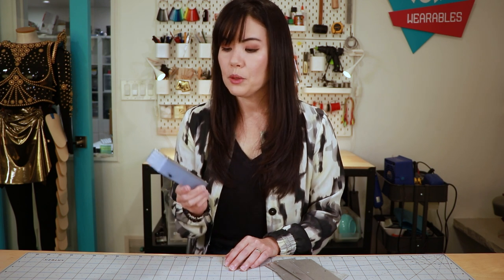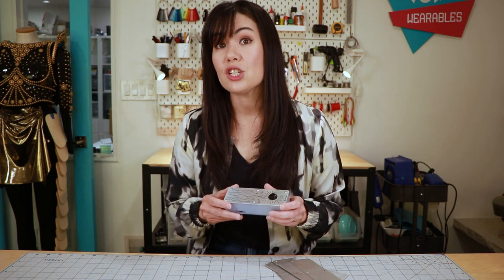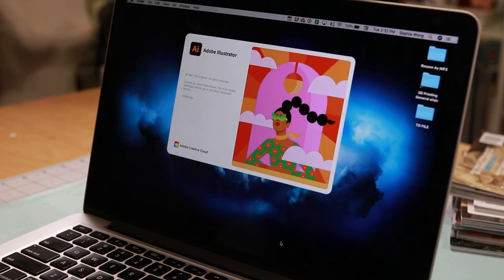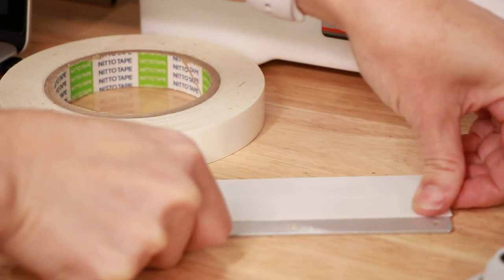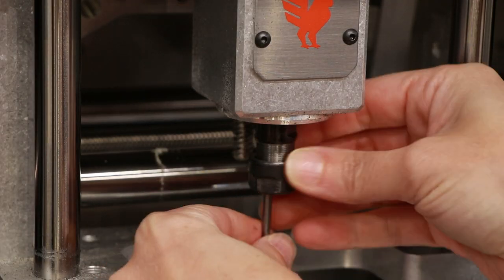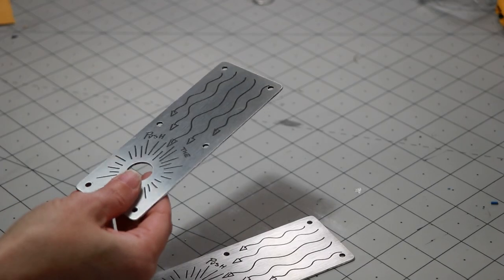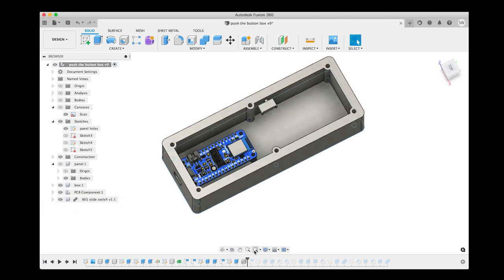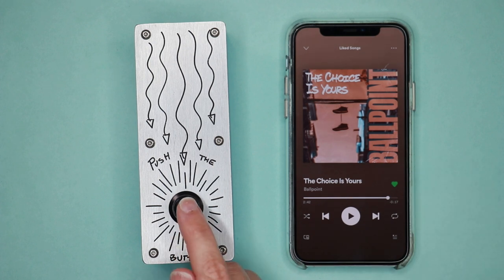What does it do? Push The Button Box - Collab with BlitzCityDIY!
It’s a box with a button! What would you make it do?

All electronics used in this project were purchased from @adafruit